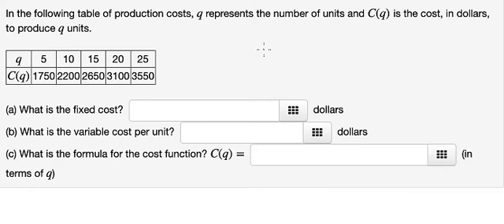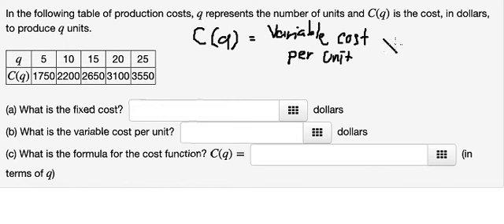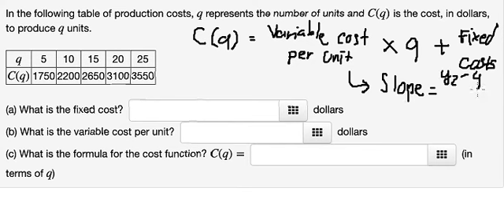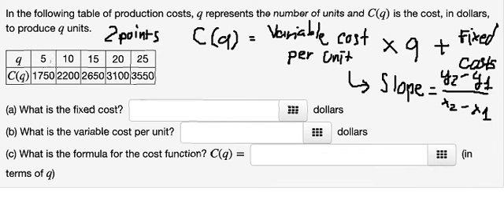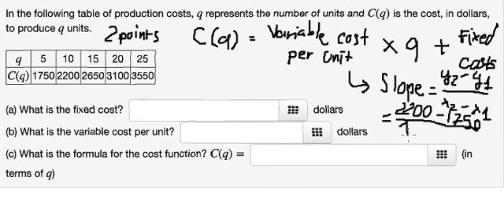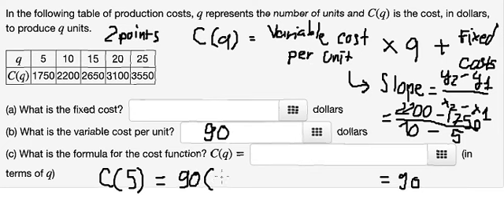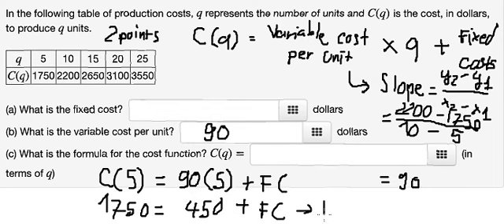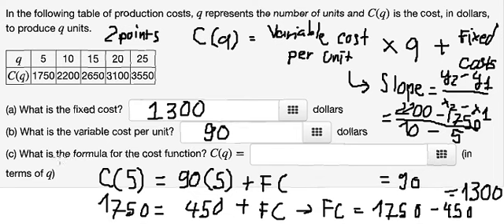Microeconomics and Calculus: In the following table of production costs, q represents the number of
Here is the technique to find the fixed costs, variable costs per unit, and function of production costs.